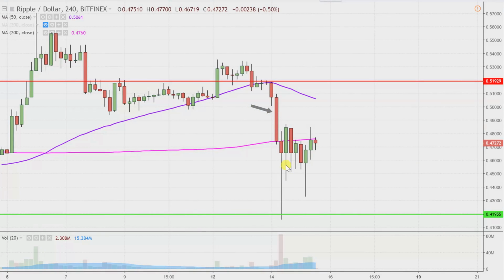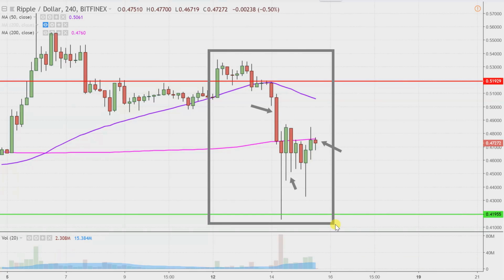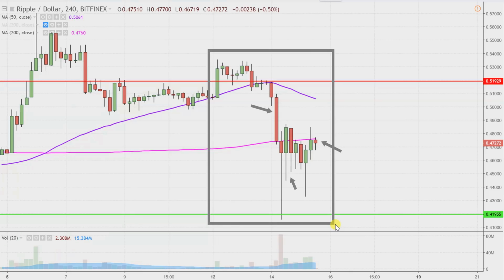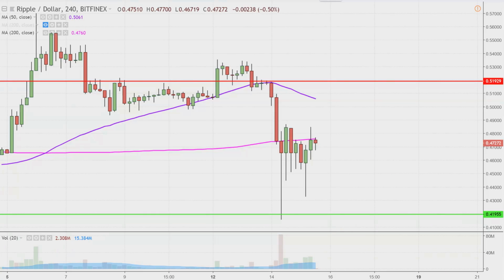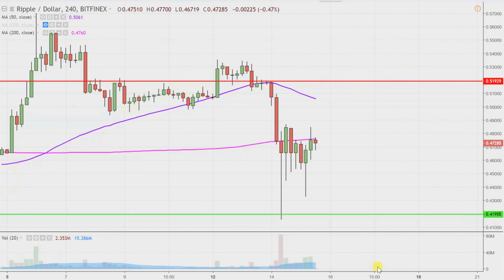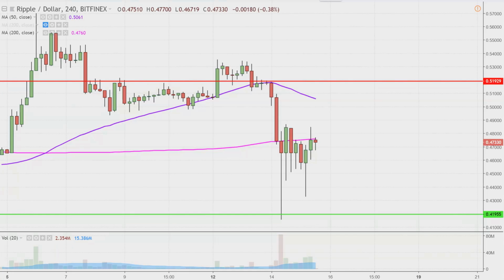Ripple Chart Technical Analysis for 11-15-18